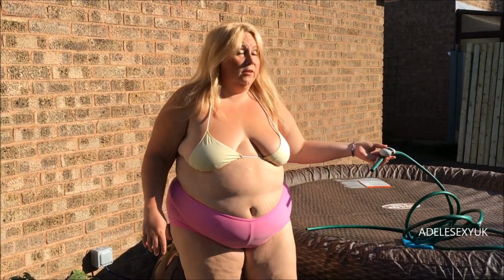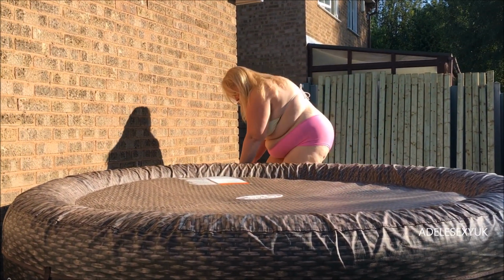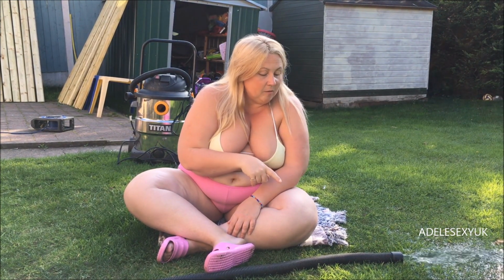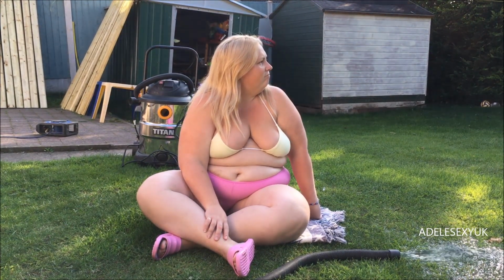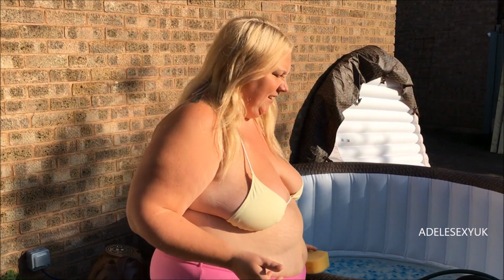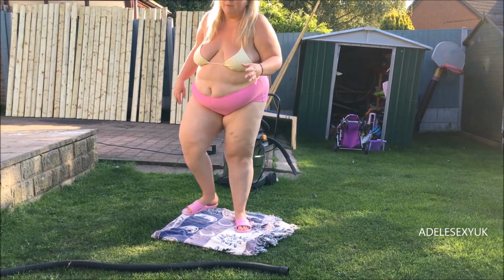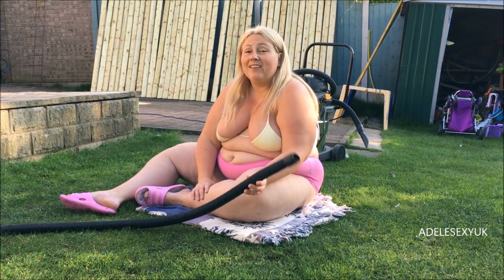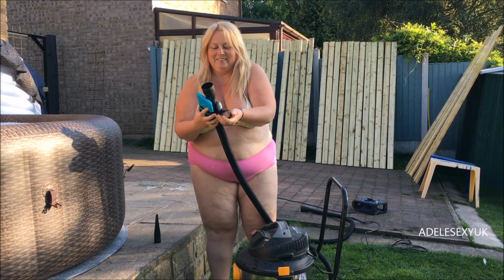LAY Z SPA HOT TUB CLEAN OUT TIME